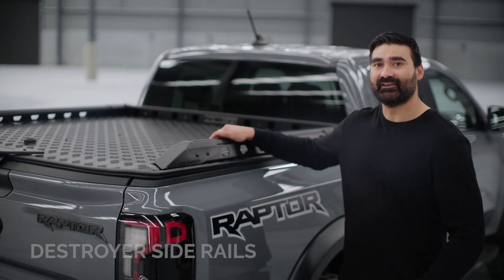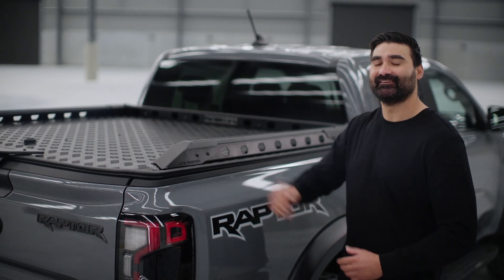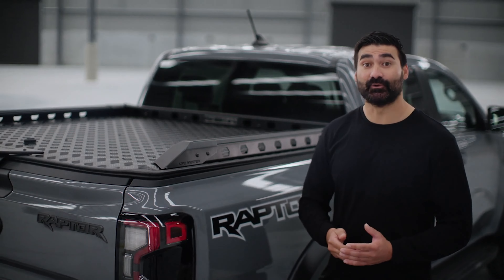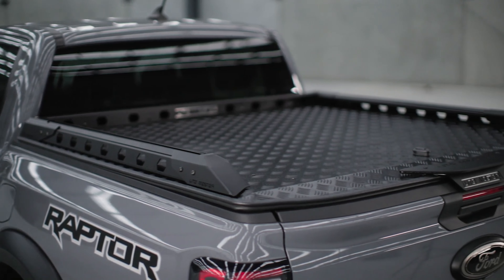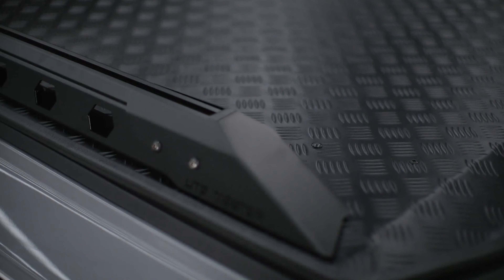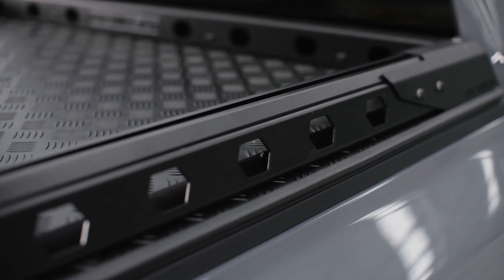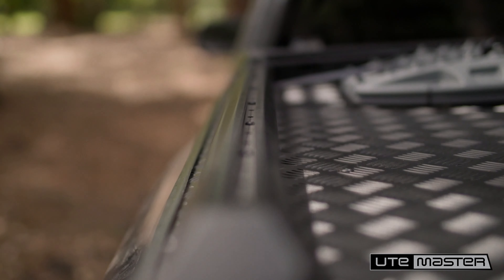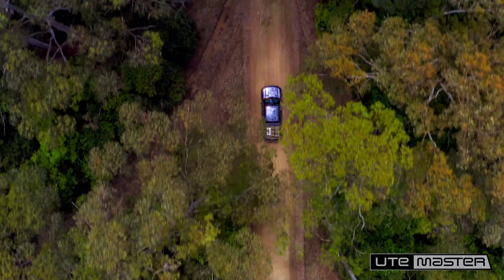Destroyer Side Rails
The Destroyer Side Rail accessory is unique to anything else on the market. It’s packed with features, has a 200kg load rating and will match the tough style of your ute.

These multiple hex-shaped tie-down points will help to prevent your load from coming loose during transport.

They also have a built-in t-track,  so you can mount accessories directly to the top of the rail. Whether you’re looking to carry recovery tracks, a spade or an aerial, the options for customisation are endless!